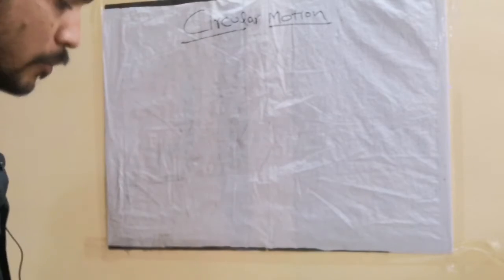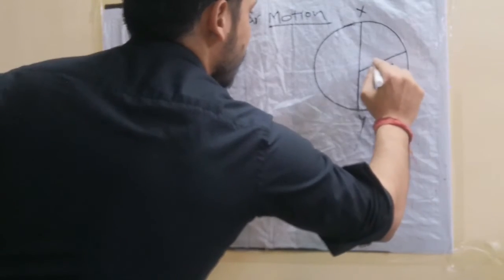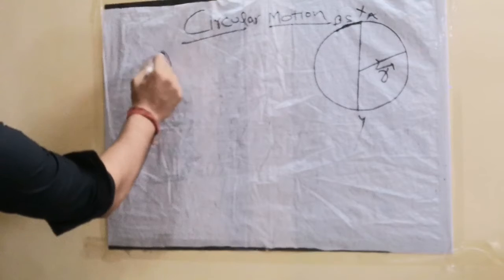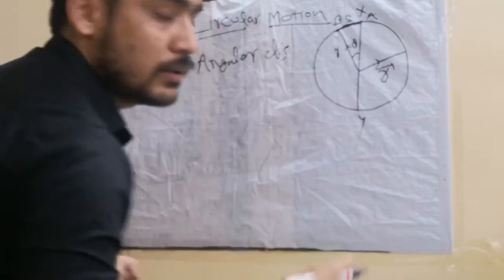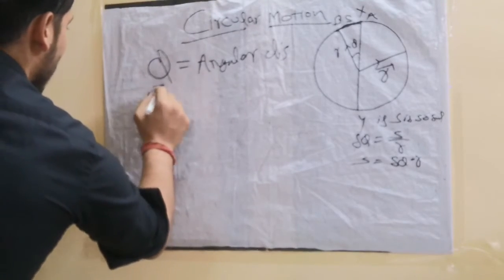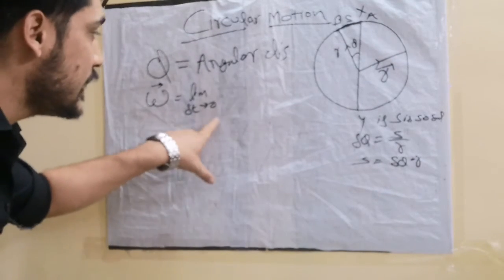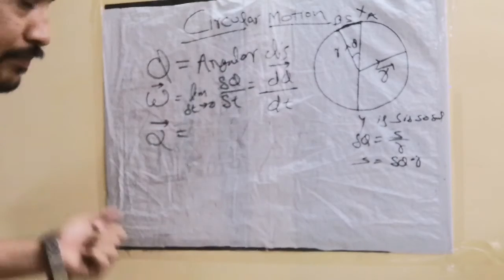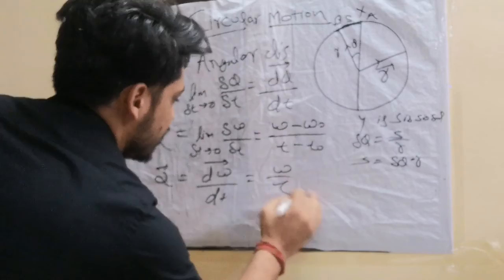Online Lecture on Circular motion // Part 1//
In this video we are going to cover angular displacement,angular velocity and angular acceleration .